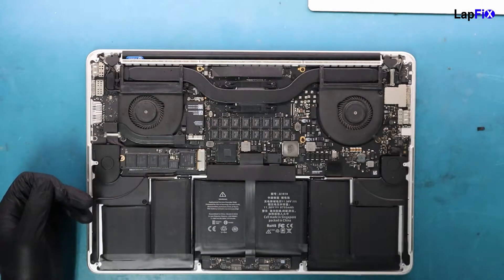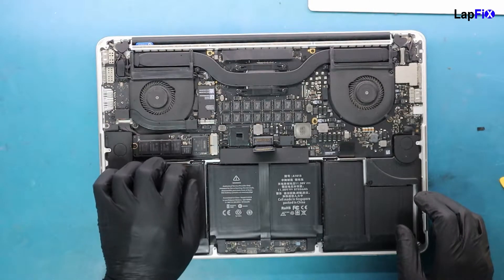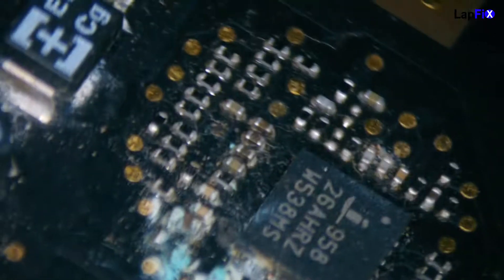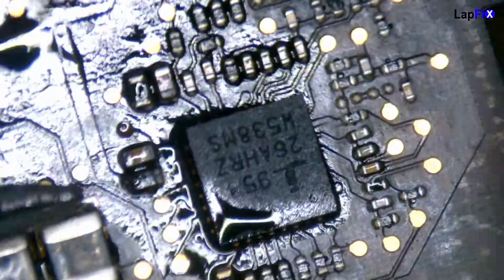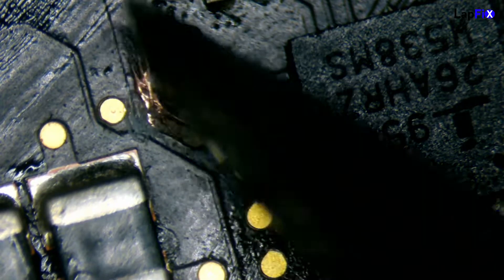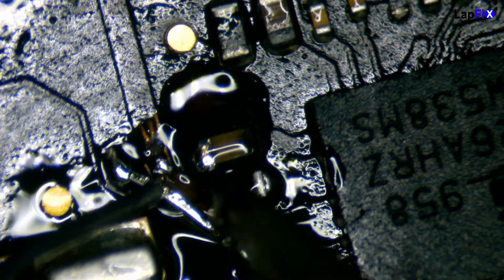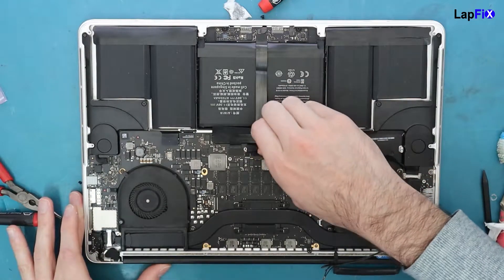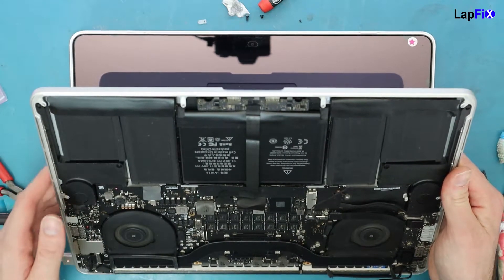Macbook Pro A1398 Mid 2015 - No Power Liquid Spill Repair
Hey everyone, today we are going to be repairing Macbook Pro A1398 Mid 2015  - No Power Liquid Spill Repair